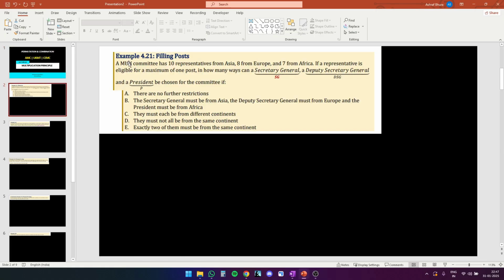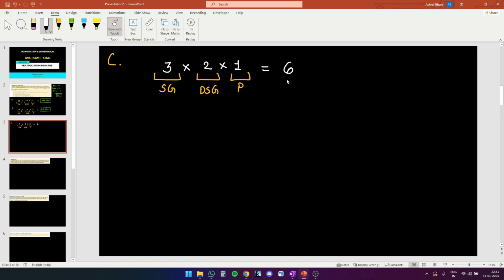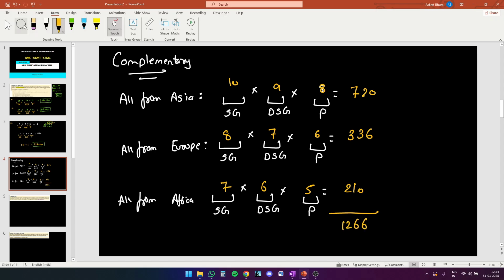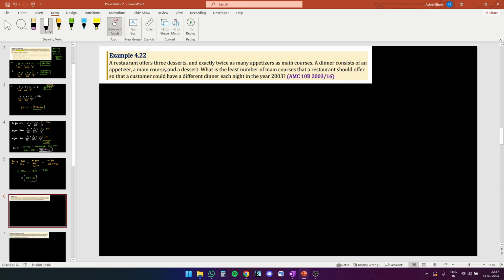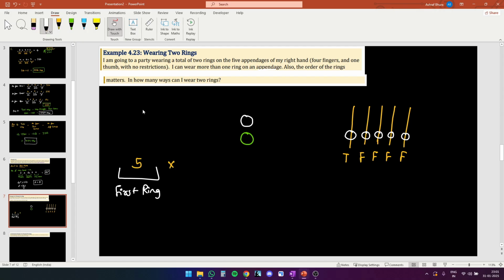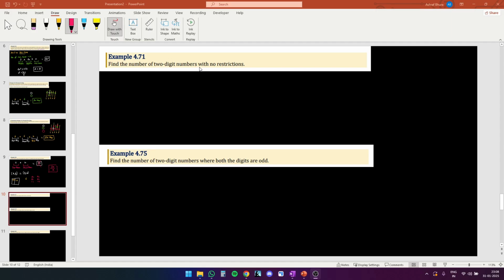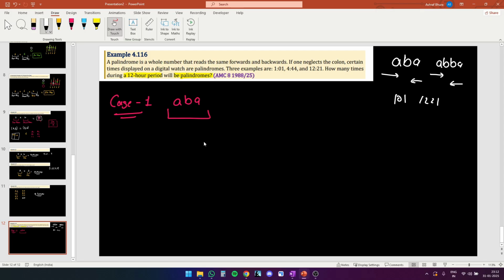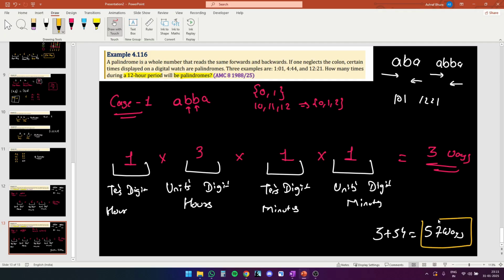(AMC, UKMT, CEMC ) L02 Multiplication Principle | Permutations and Combinations